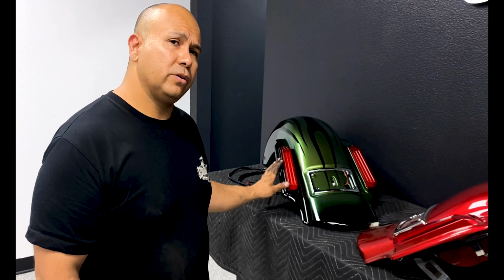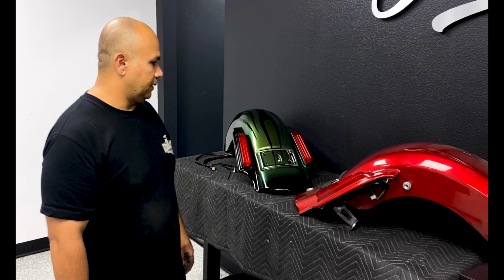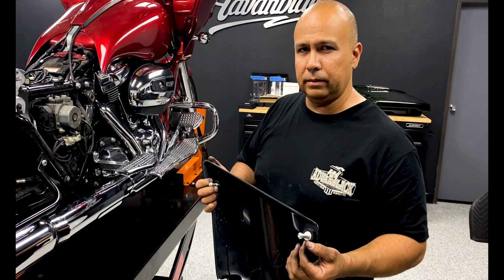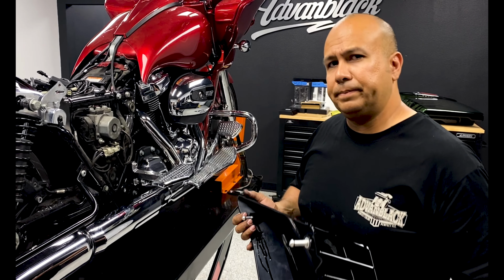Advanblack Full Color Swap Build! Part 1/3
Welcome back to the Advanblack YouTube Channel. Join us on this three-part build series as we change this 2019 Harley-Davidson Roadglide from the wicked red to the envious green fade complete body swap using our bundle pack on our website.

Want the complete install video from the parts in this episode? Here they are